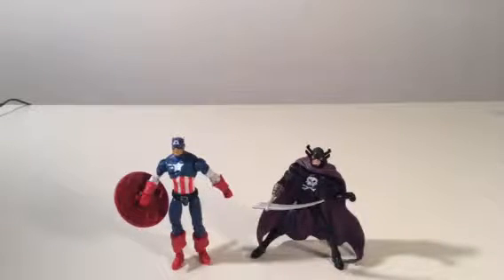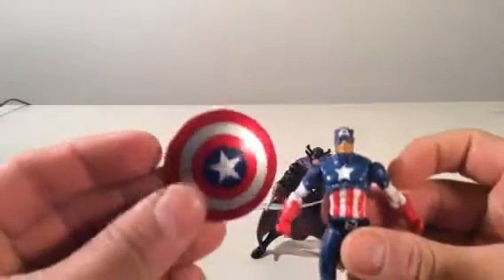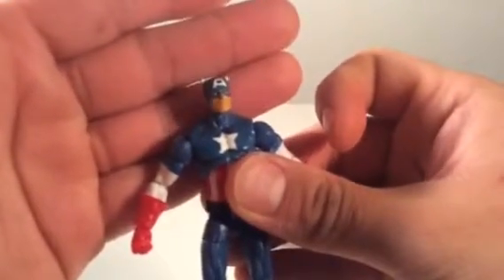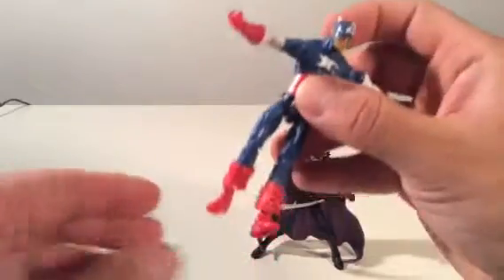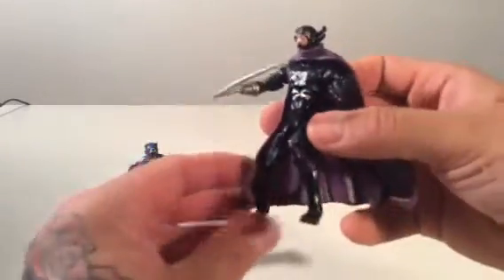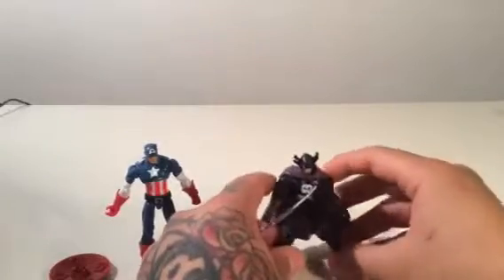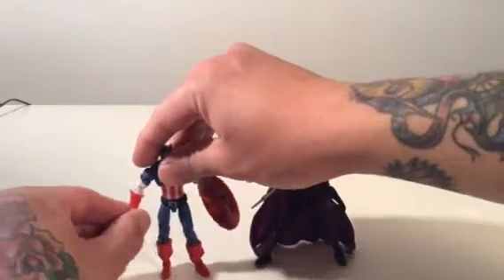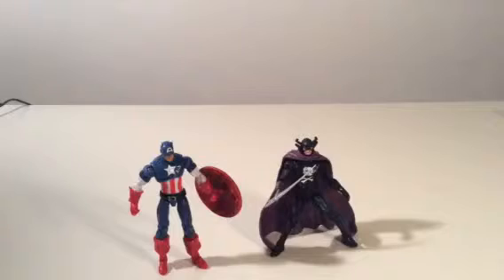Infinite series Captain America and Grim Reaper rant and ra